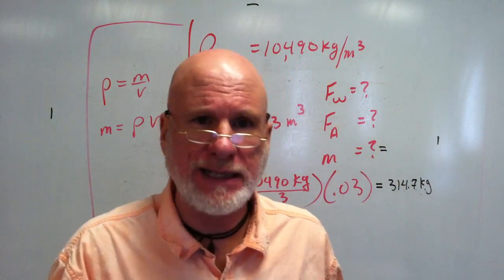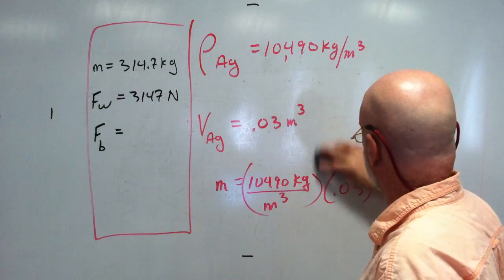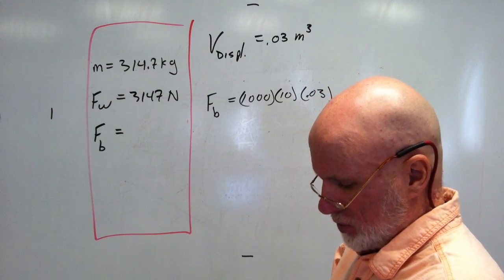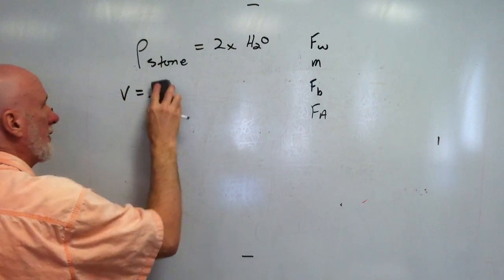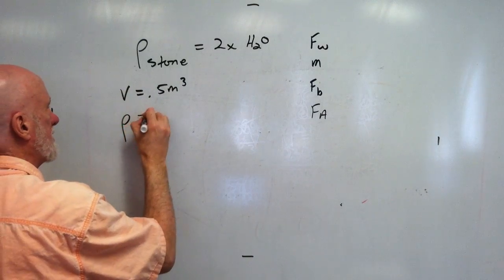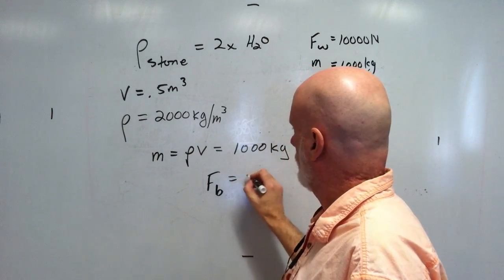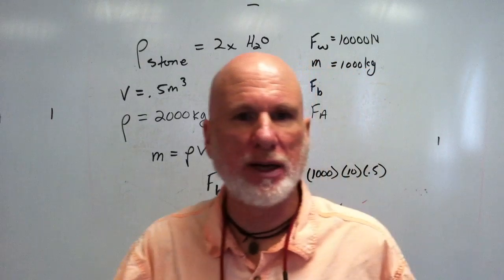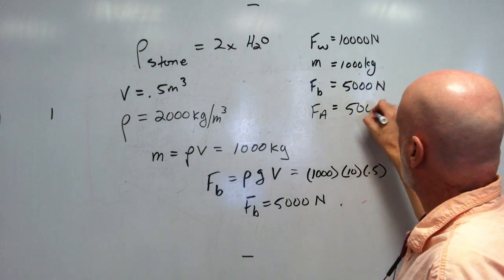Classroom Lecture Fluids 7 Appararent Force of a solid in water Part I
Determine the Apparent Weight of a solid in water.